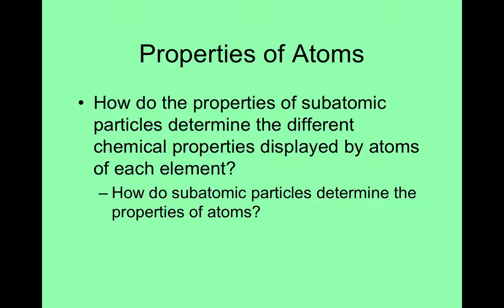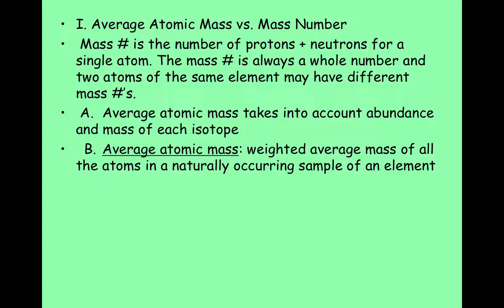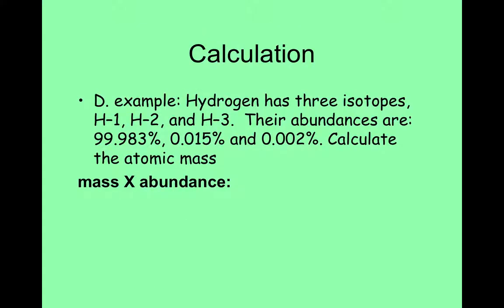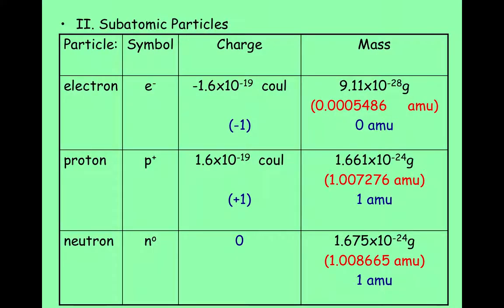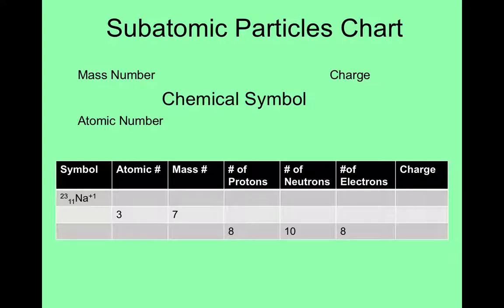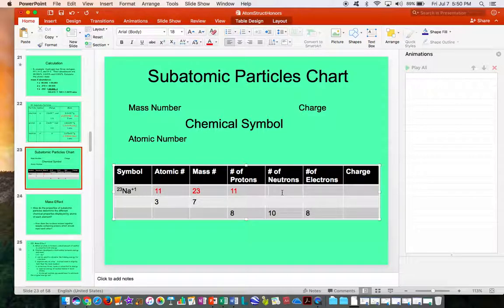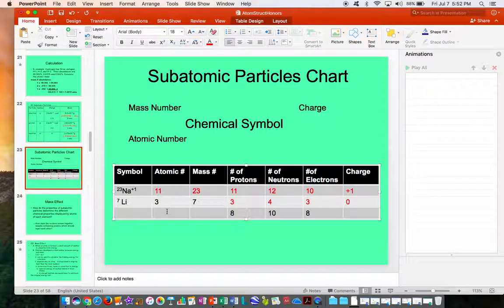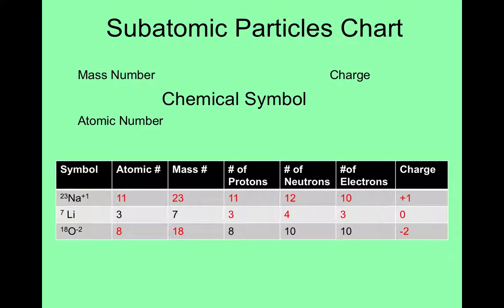2 2Subatomic Properties